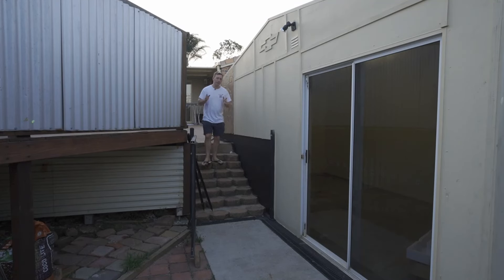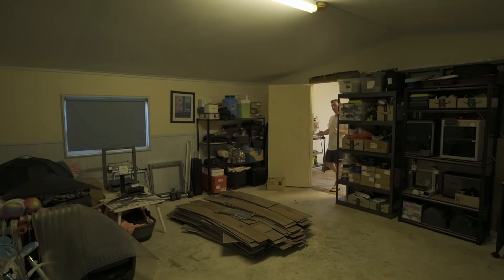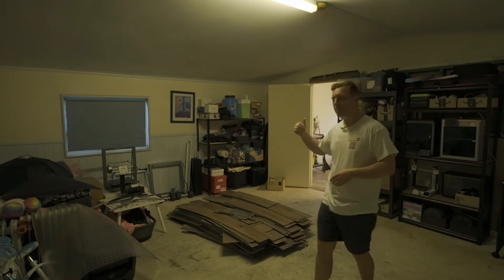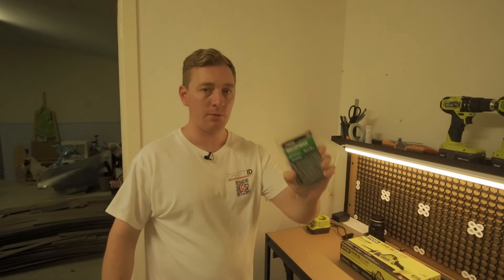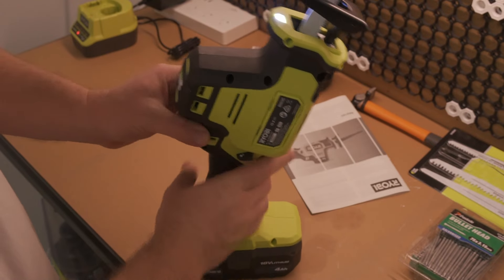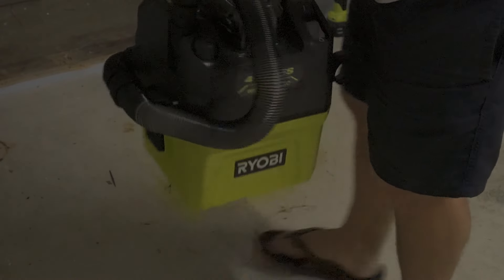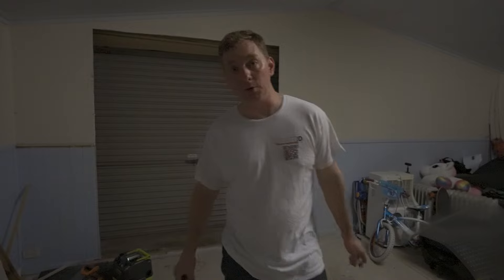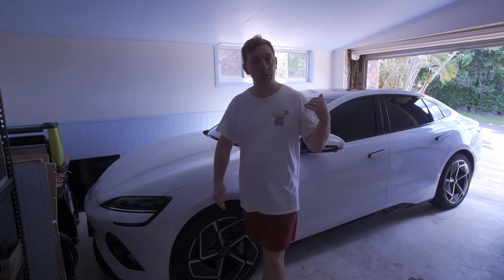YouTube Studio Build Pt.1: Project Scope & Wall Modifications